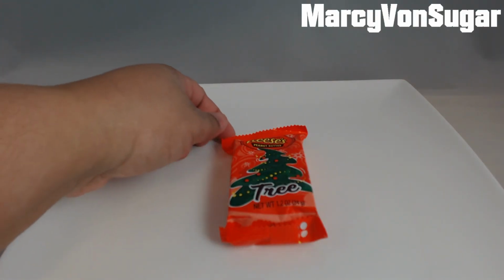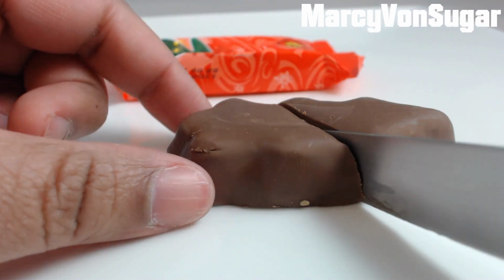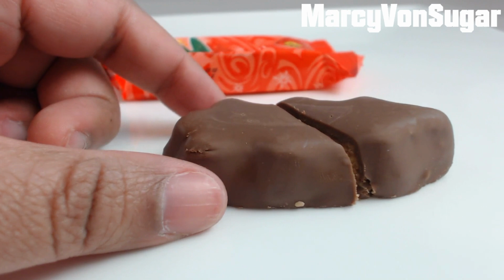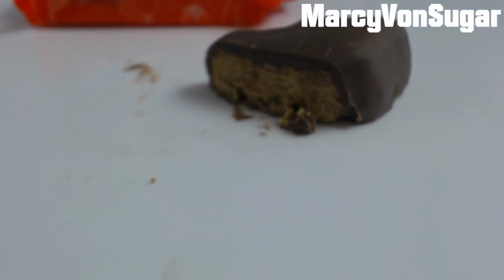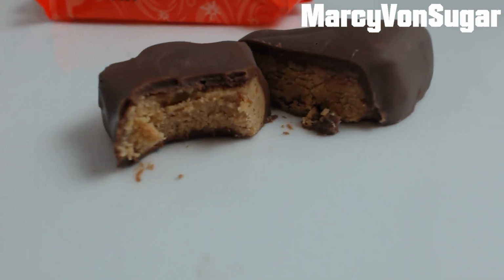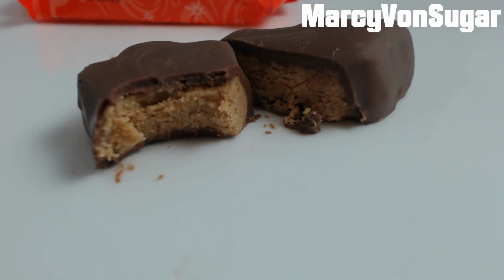Reese's Peanut Butter Christmas Tree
My review for the chocolate reese's peanut butter christmas tree